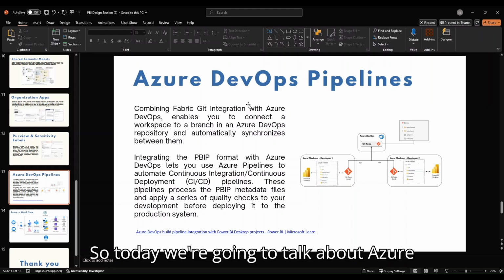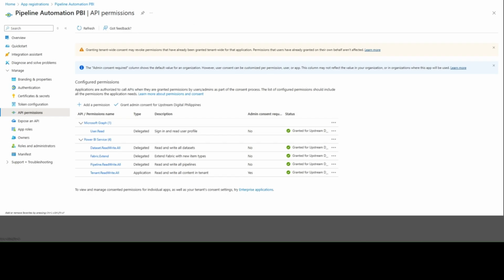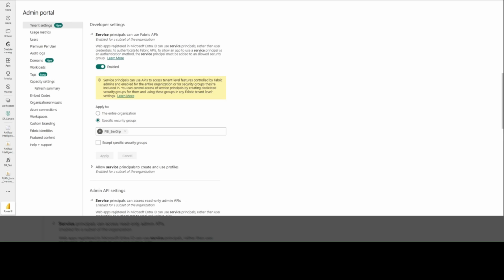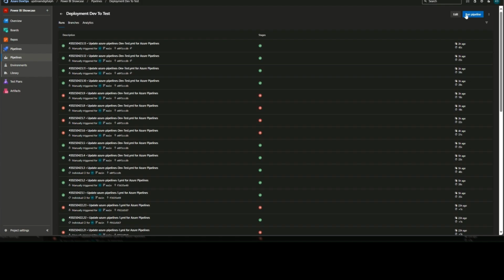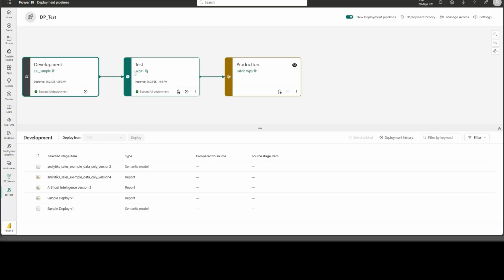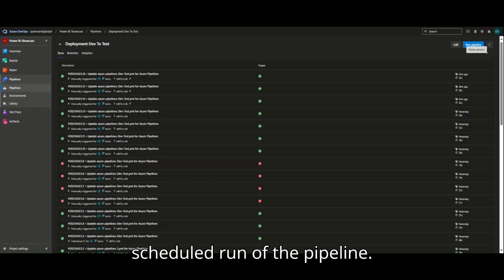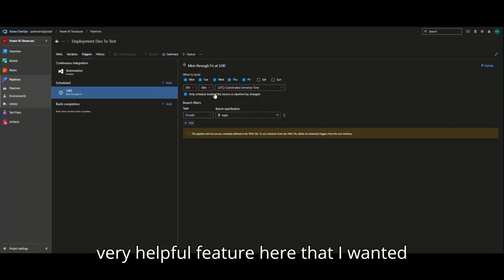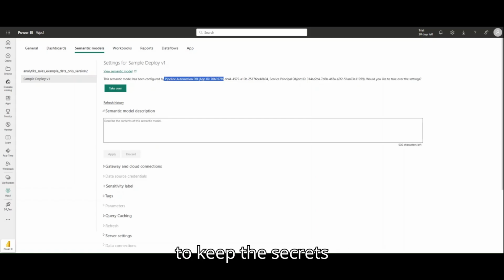Automate your Deployments (ADO Pipelines + PBI Deployment Pipeline)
Learn how to automate promotion of Power BI reports and semantic models through Deployment Pipelines with Azure DevOps.